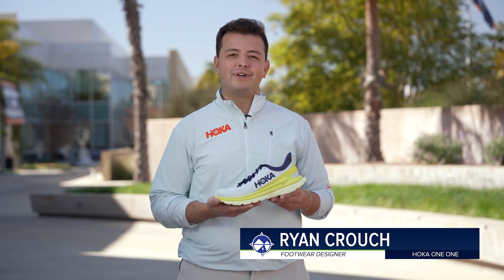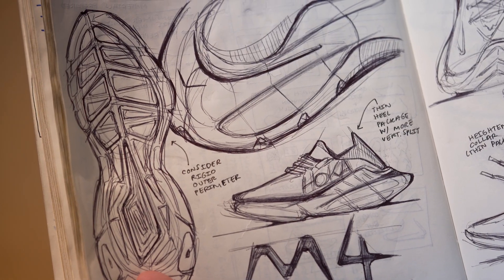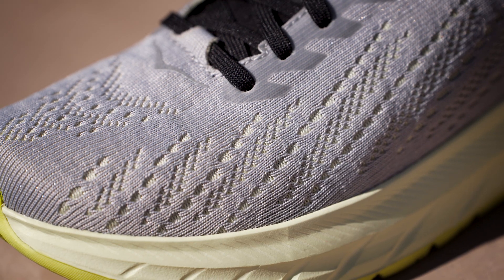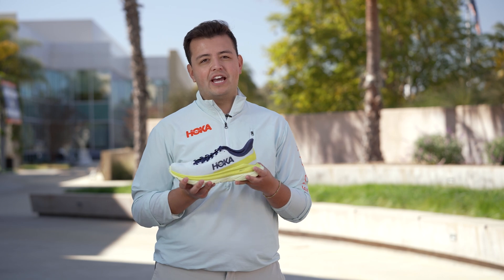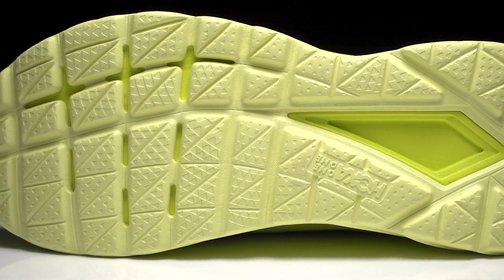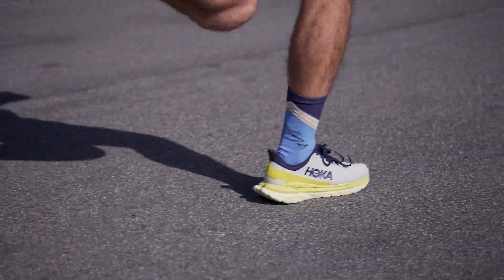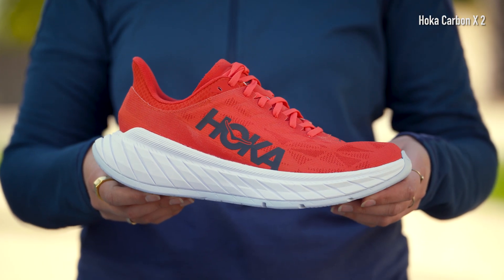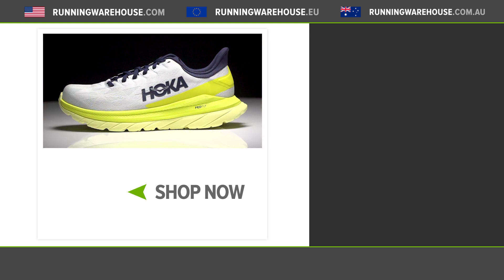HOKA Mach 4 Designer Deep Dive | How the HOKA Mach Series Was Completely Re-imagined!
The HOKA Mach 4 got a complete revamp in 2021 and HOKA footwear designer Ryan Crouch gives us the complete break down.

HOKA ONE ONE Mach 4 Best Versatile Running Shoe Of 2021??